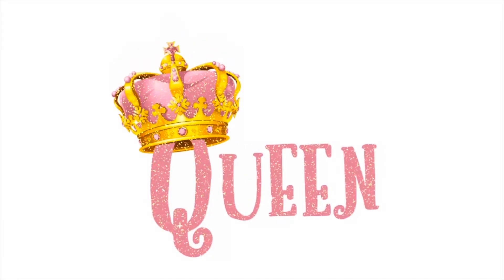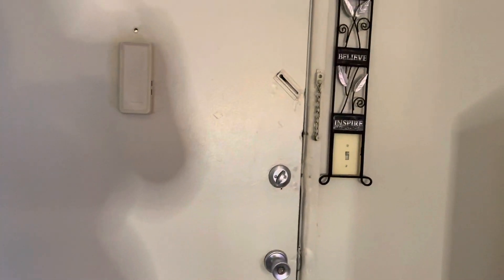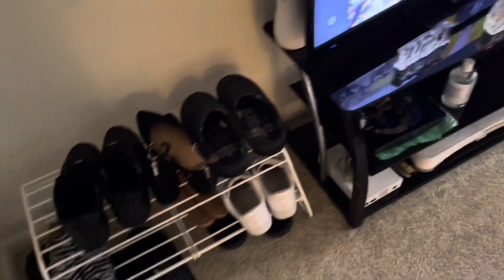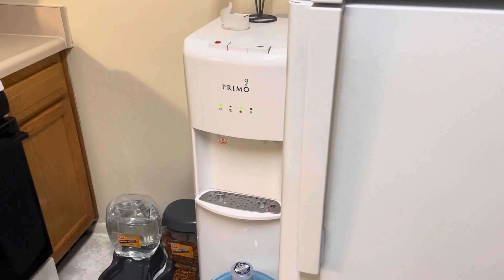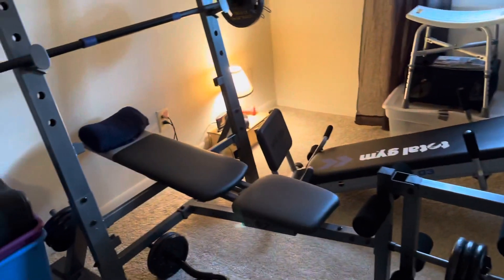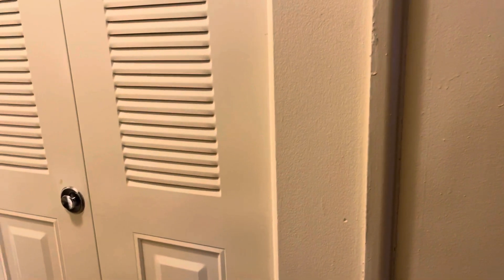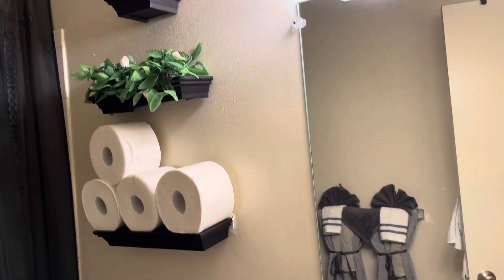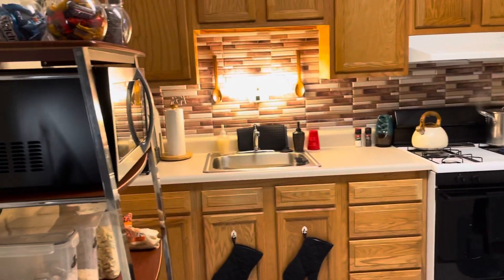Our standard two bedroom apartment